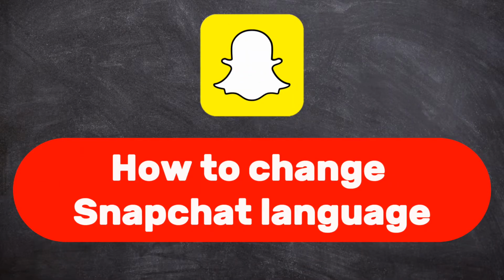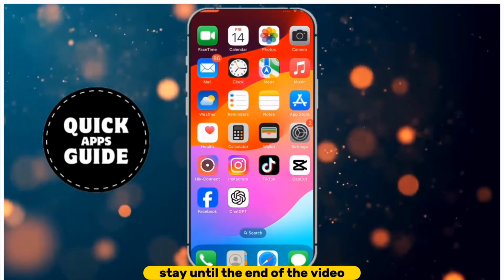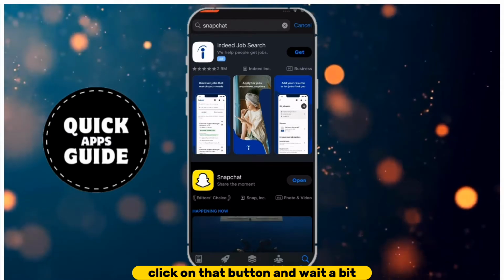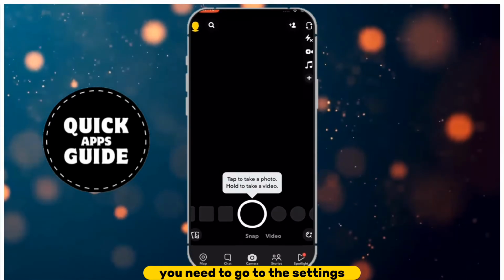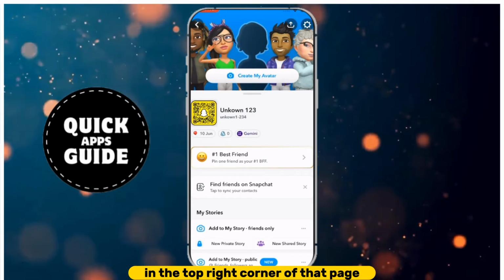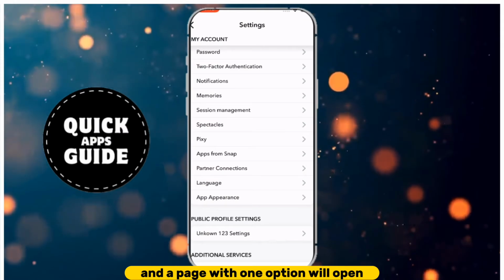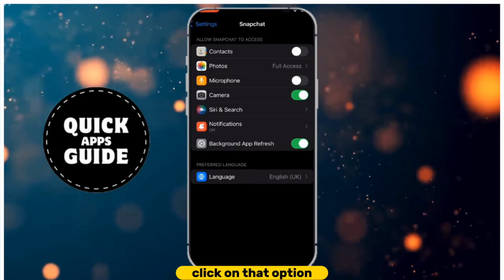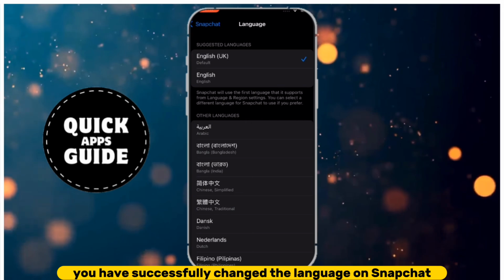How to Change Snapchat Language | Snapchat Tutorial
Want to use Snapchat in your preferred language? In this video, we’ll show you how to change the language settings in Snapchat in just a few simple steps. Whether you’re using an iPhone or an Android device, our guide will make it easy for you to switch to the language that best suits you.